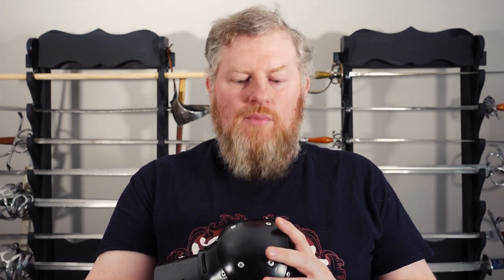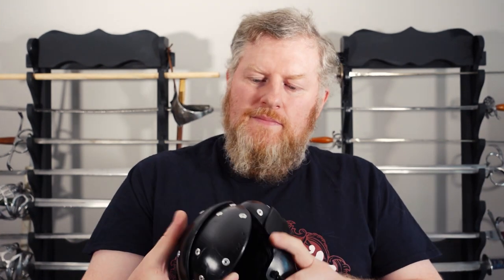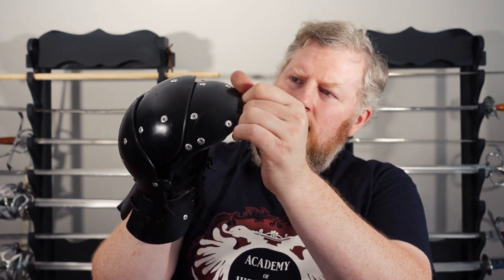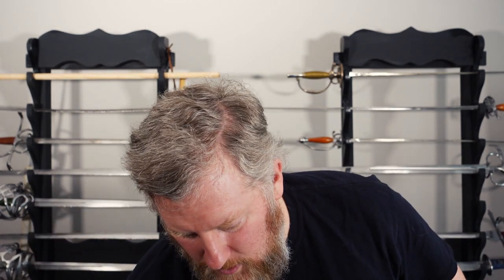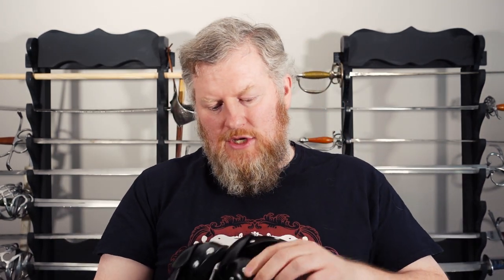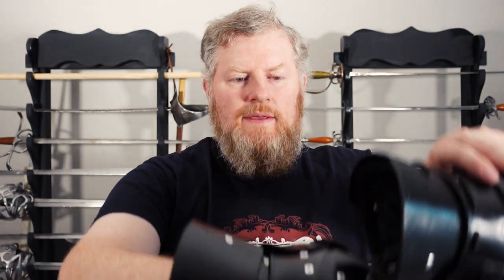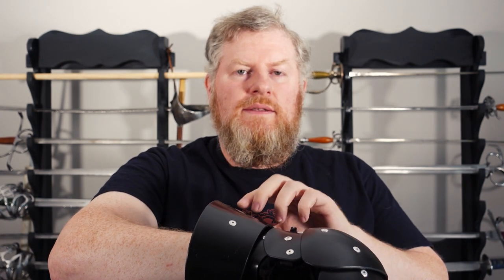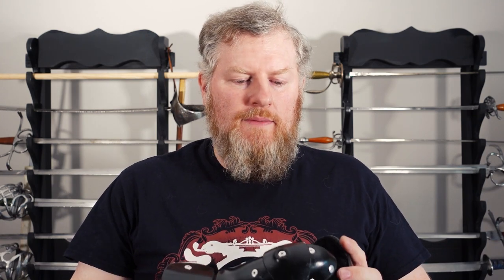HEMA Kit Review: Black Knight Mittens by HF Armory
Today we're taking a look at the Black Knight Mittens by HF Armory in Ukraine. This small, and well protected mitten has quickly become a firm favourite by the instructors of the AHF. Michael reviews the original model, as well as the revised design released recently.